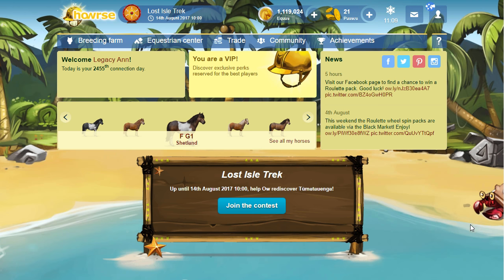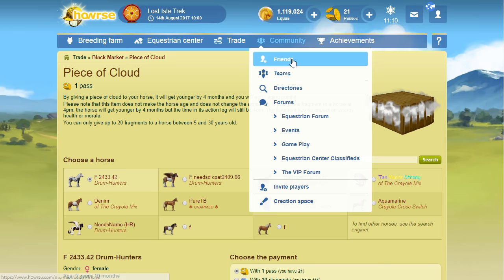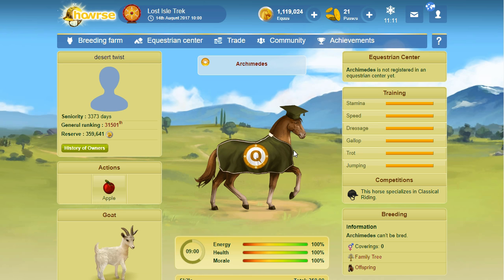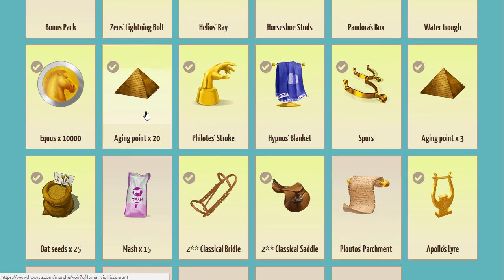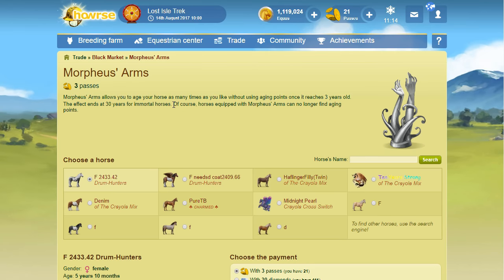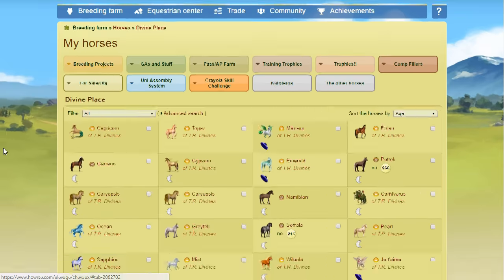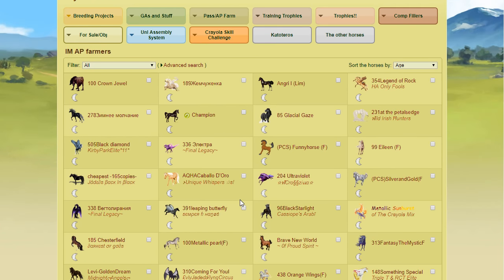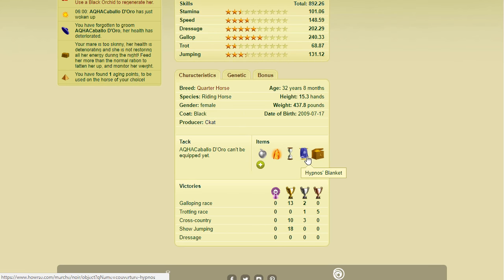Aging Point Stashing-How To Howrse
Aging points are a very valuable item on Howrse and stashing a hoard of them can take some time. In this video I briefly show the ways you can get aging points, and then go more in depth into how I've personally amassed over 10,000 aging points.